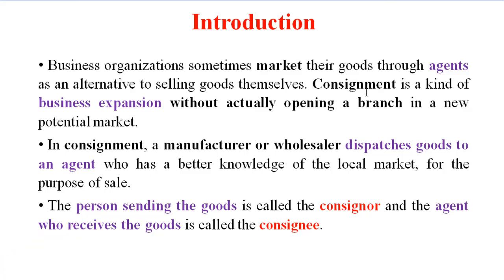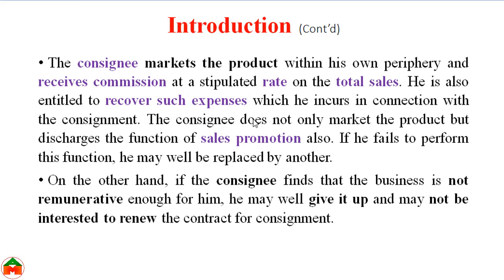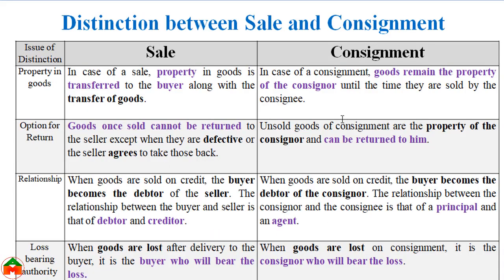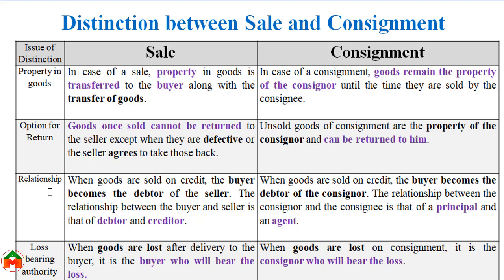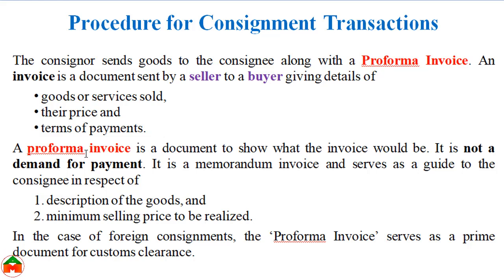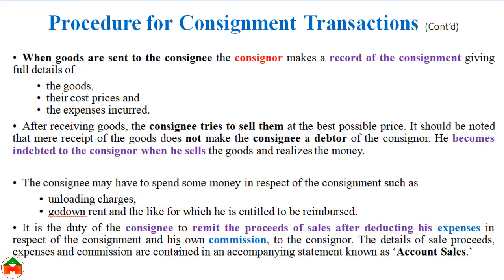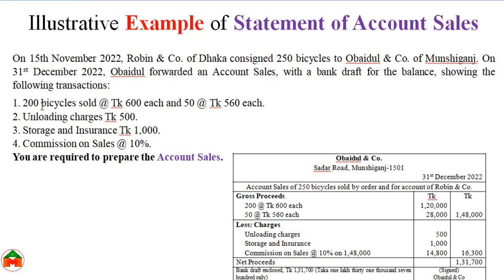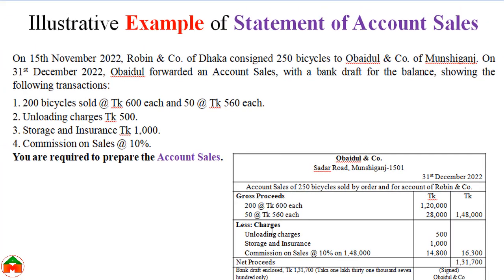Consignment Accounts Part 1 || Advanced Accounting 1 || Md. Azim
Watch the video on Consignment Accounts Part 1.
This tutorial covers the following topics:
What is Consignment Accounts?
Economics (benefits) of Consignment
Distinction between Sale and Consignment
Procedure for Consignment Transactions
What is Account Sales?
Illustrative Example of Statement of Account Sales